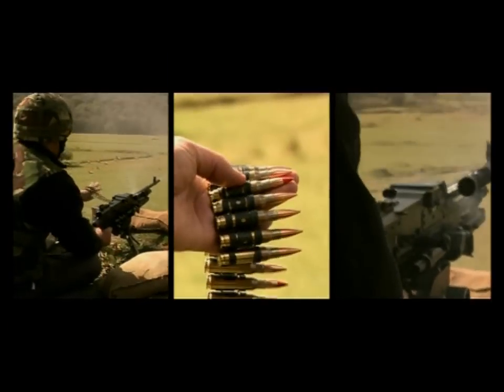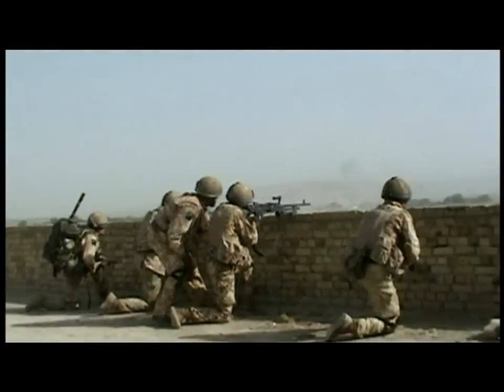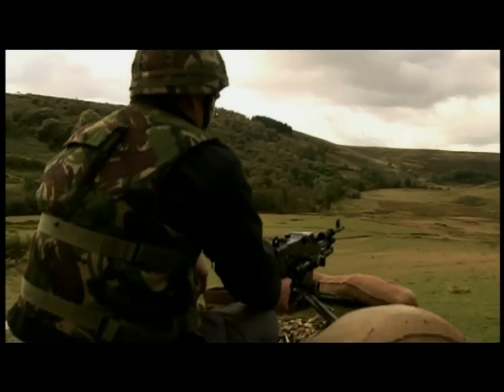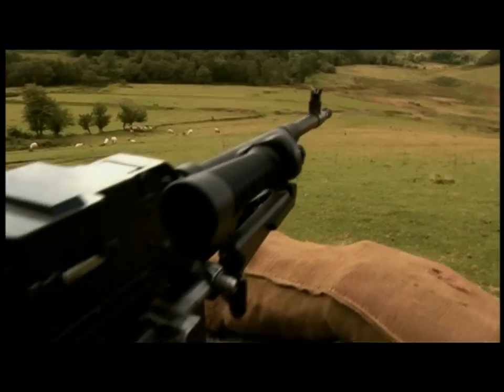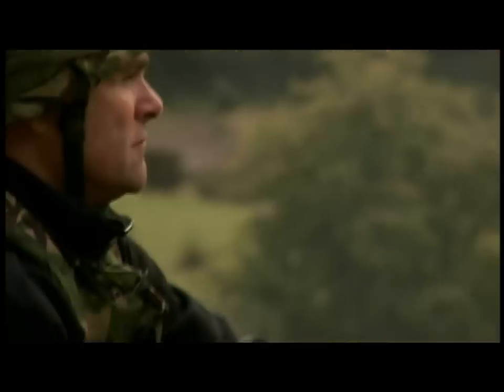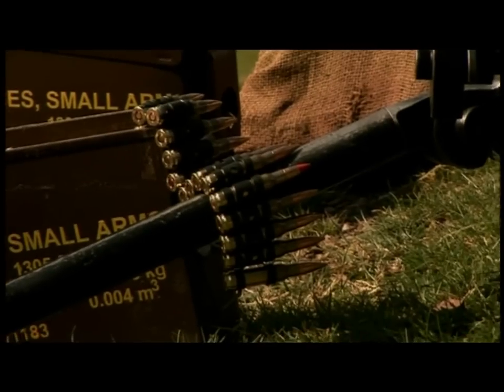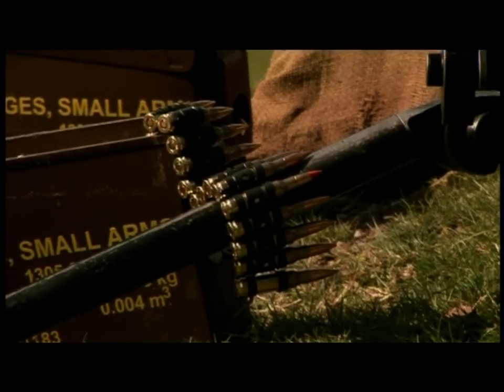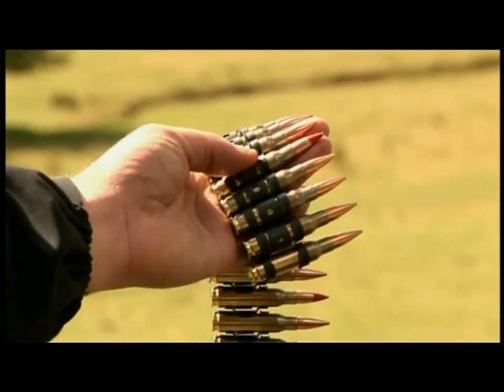ANDY McNAB Explains the GPMG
check out other videos from ANDY McNAB